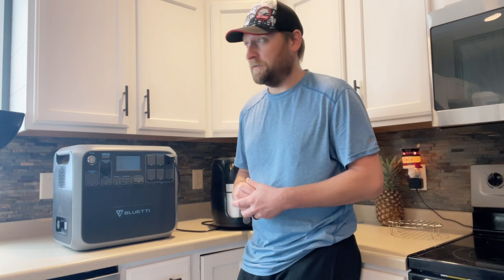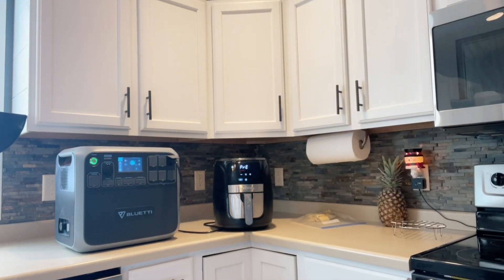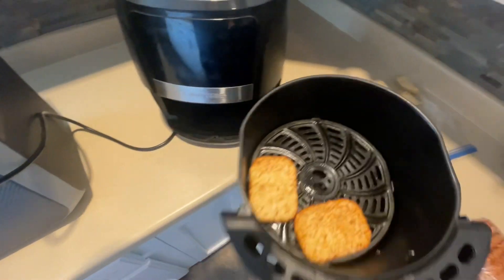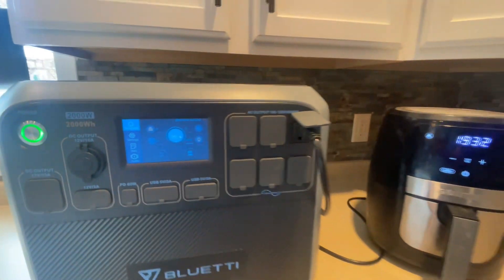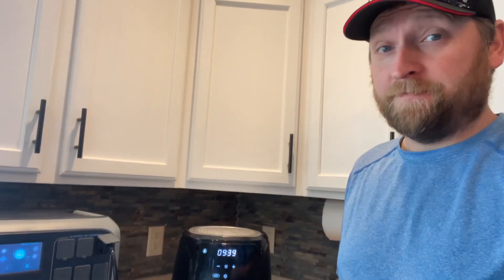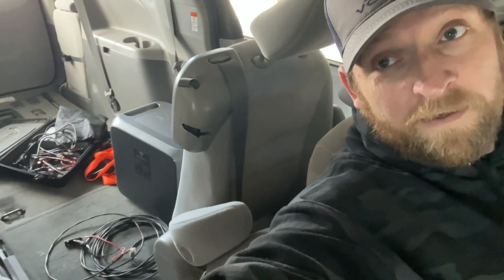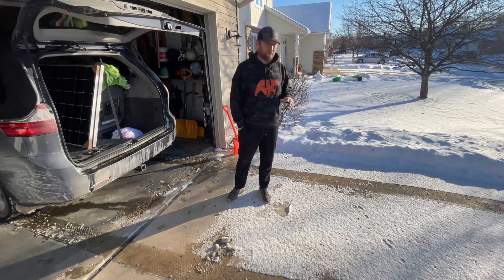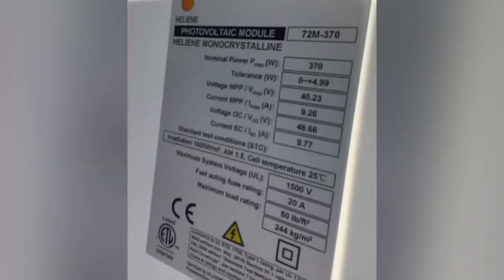I get solar panels from Marketplace. A little sketchy warehouse deal!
When the deal is too good you do what you gotta do!  Drove an hour and a half but for $175, it was worth the possible sketchyness!